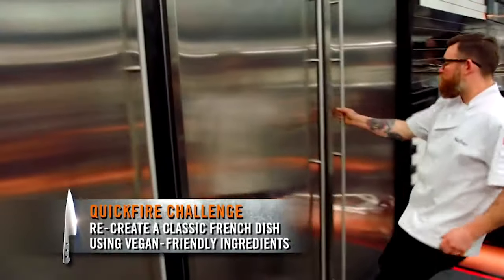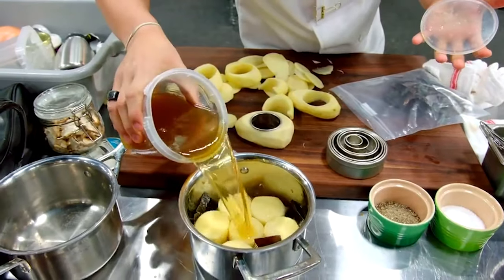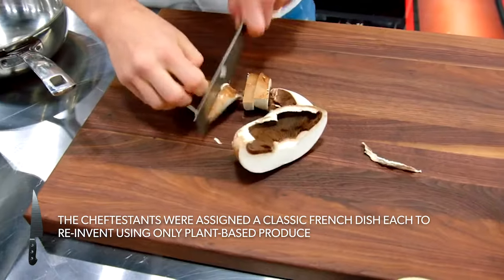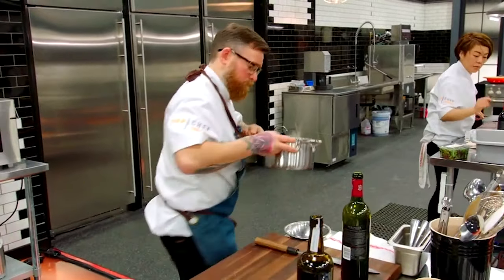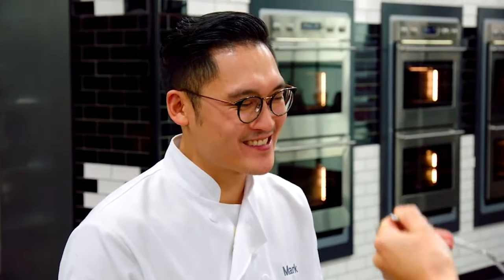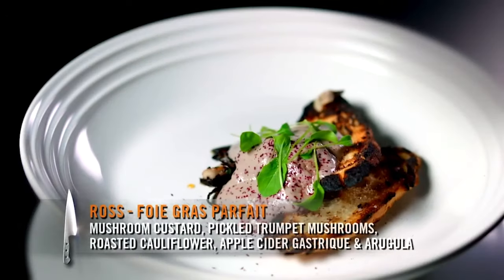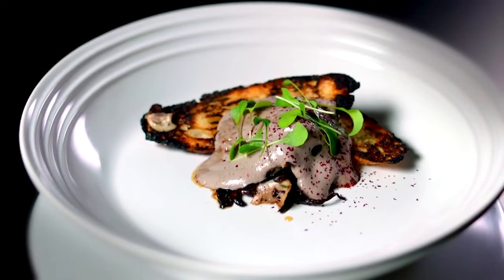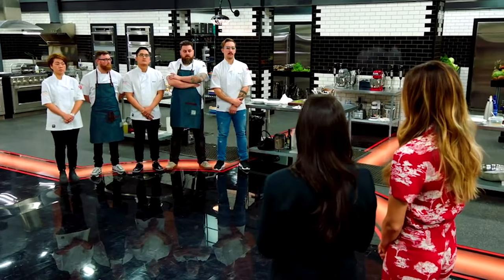Classic French Cuisine BUT It Has To Be VEGAN Cooking Challenge | Top Chef Canada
The cheftestants were assigned a classic French dish each to re-invent using only plant-based produce.

Watch the best quickfire challenges, high-pressure elimination rounds, restaurant wars, and how-to recipes, or choose from our specials menu, which includes spin-off shows Last Chance Kitchen, What Would Tom Do? and more.